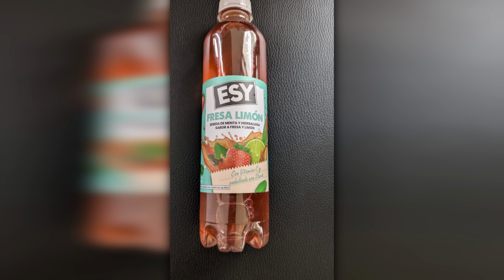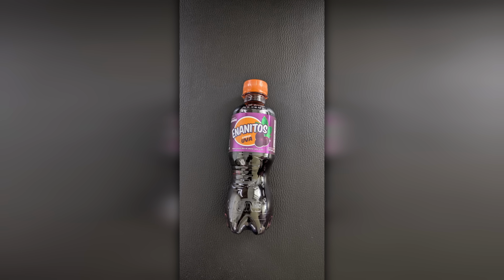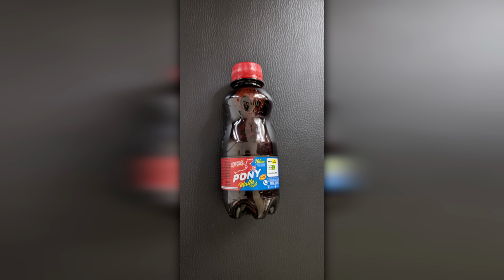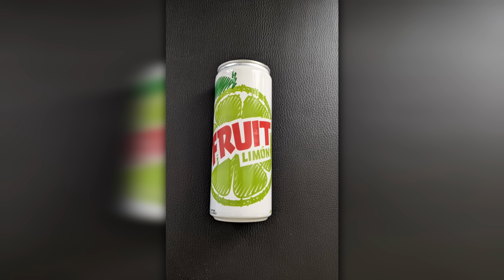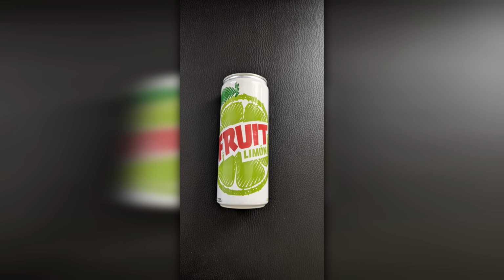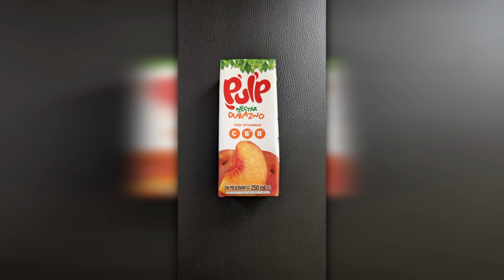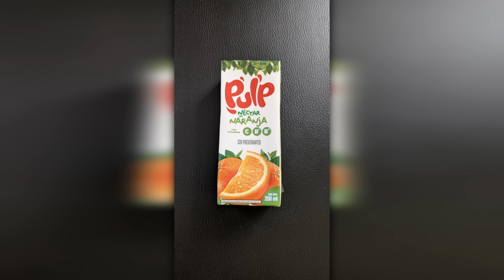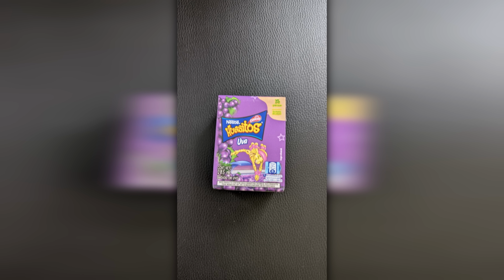Tasting Soft Drinks & Juices In Cuenca Ecuador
Our other channels:  @stevesmgt   @onthaporch  @schoolsdontteachthis